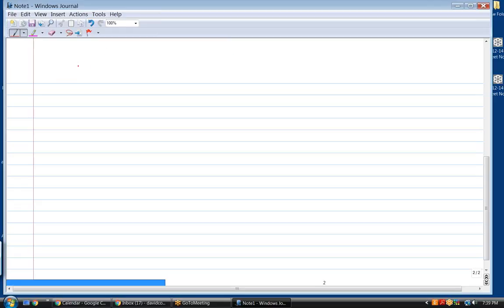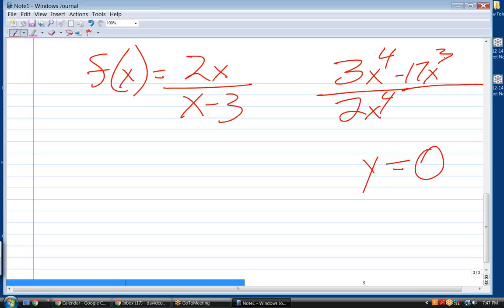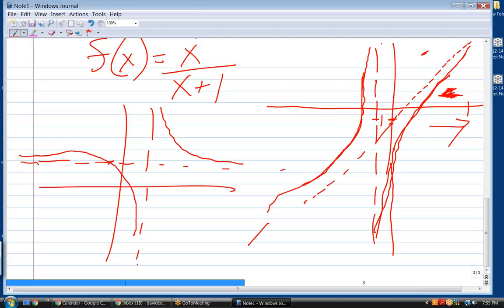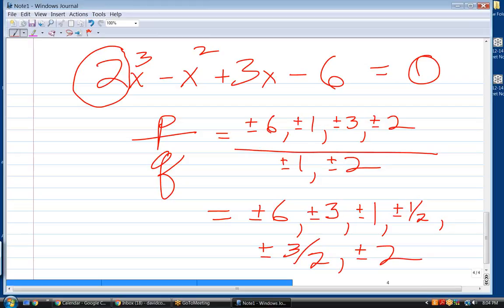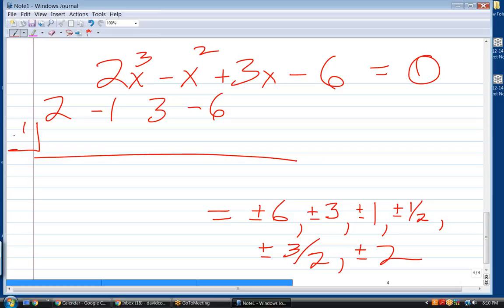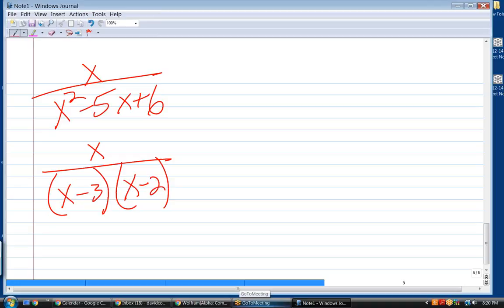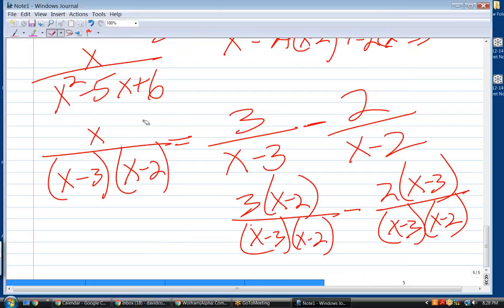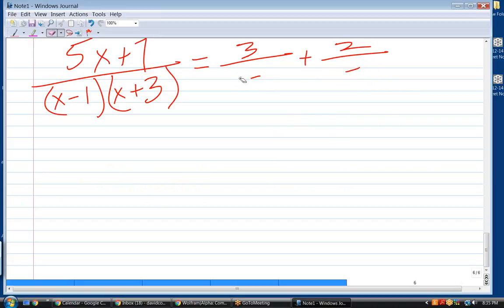Online precalculus tutoring, Asymptotes, AC121415